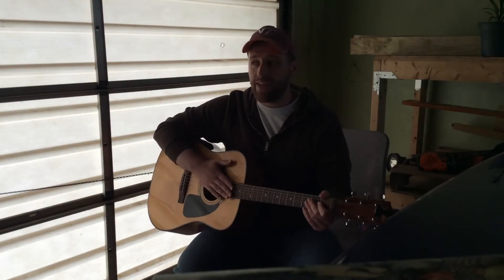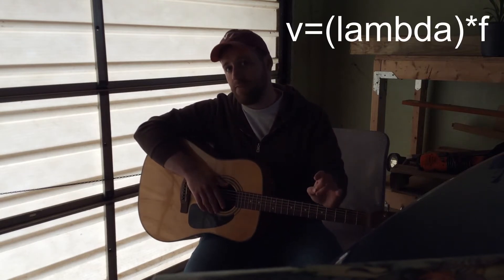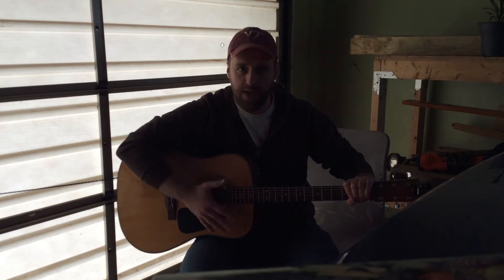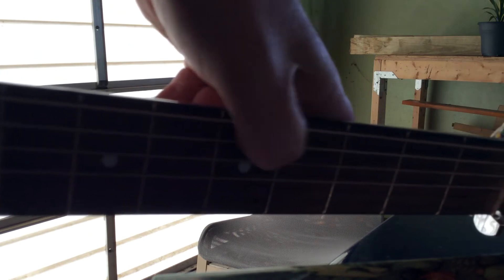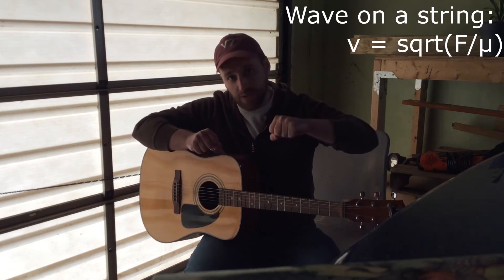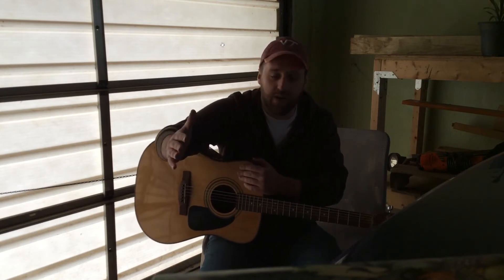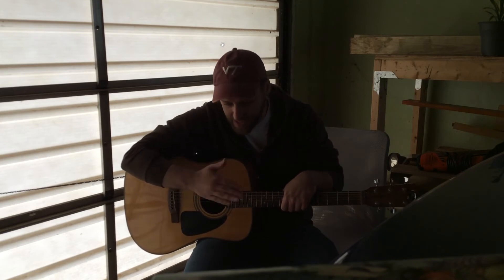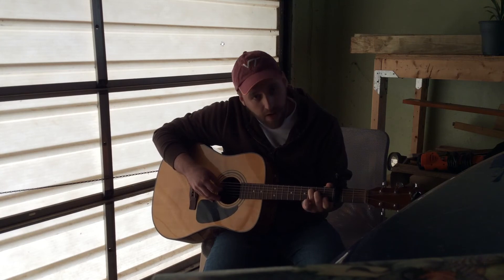The Physics of Musical Instruments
Guitars and garages.